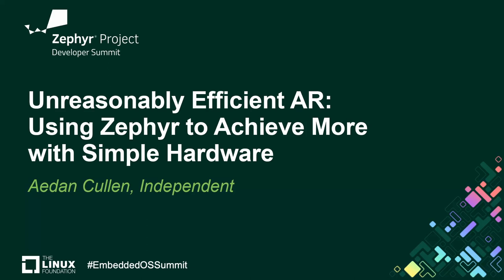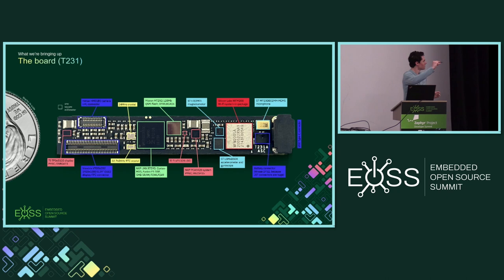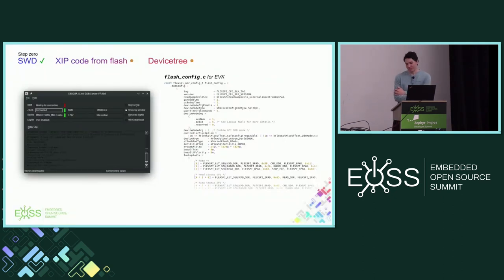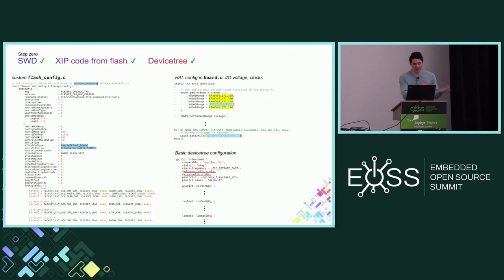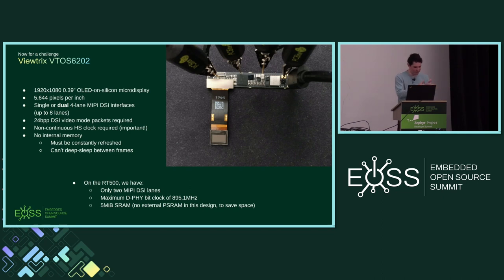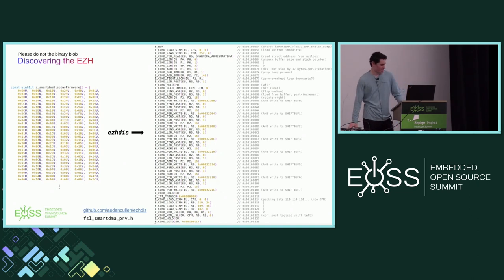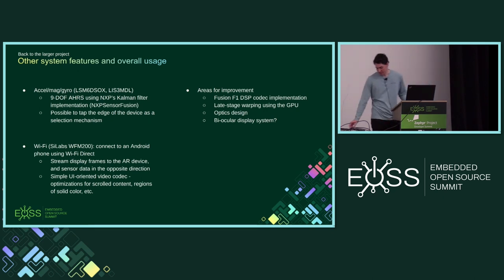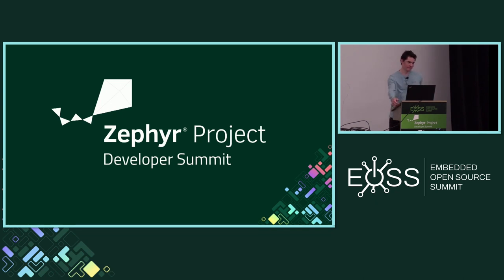Unreasonably Efficient AR: Using Zephyr to Achieve More with Simple Hardware - Aedan Cullen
Unreasonably Efficient AR: Using Zephyr to Achieve More with Simple Hardware - Aedan Cullen, Independent

Augmented reality is often found within the purview of large applications processors: multicore SoCs running Linux, at least. But there’s another end of the spectrum, where efficient RTOS-based systems are pushed beyond their traditional roles to accommodate multimedia. While the former approach uses hardware performance advancement to drive progress, the latter chooses to innovate in efficient software. This session continues the series of presentations I’ve given on my low-power augmented reality designs from college, and the process of supporting them with Zephyr. Though this session focuses on advanced wearables, I hope that my prototyping process can inspire younger students and excited developers to undertake any type of challenging hardware project they might imagine.